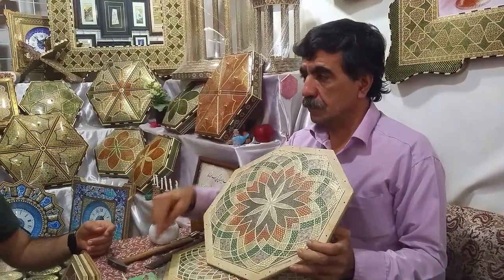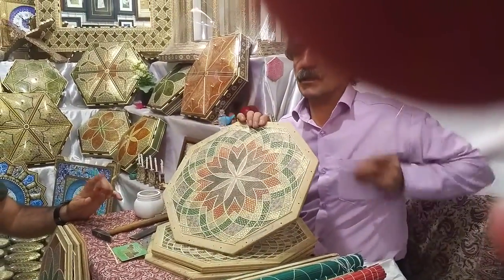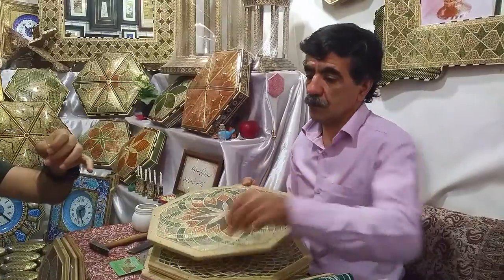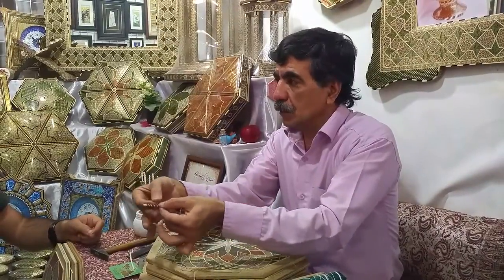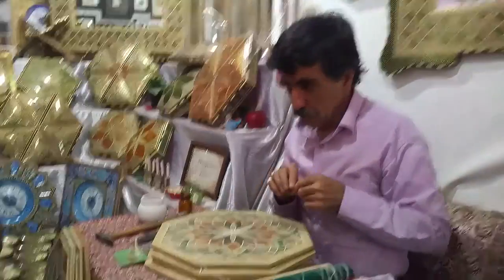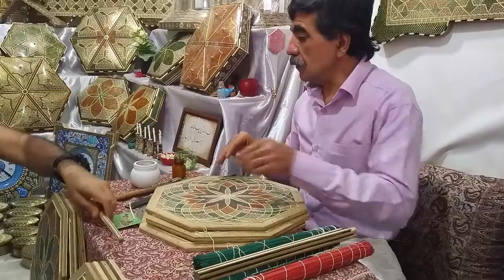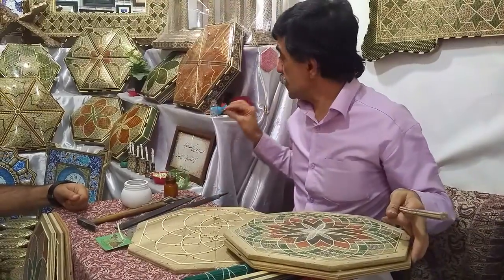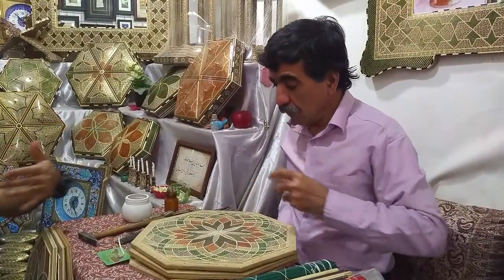Master of Inlay work in Shiraz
While in the castle in Shiraz, Iran, our group went to a workshop run by this man, who is a master of the traditional Iranian art of inlay work.